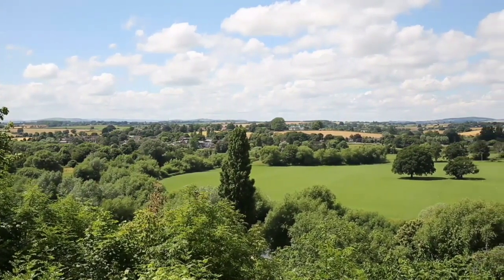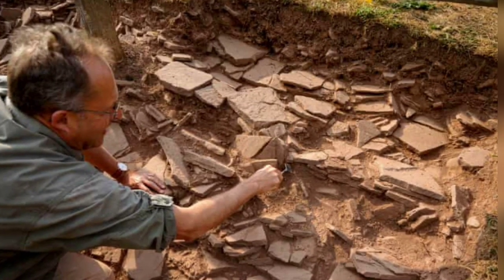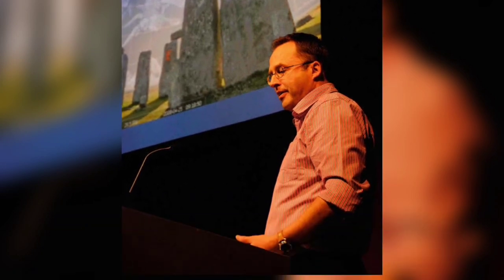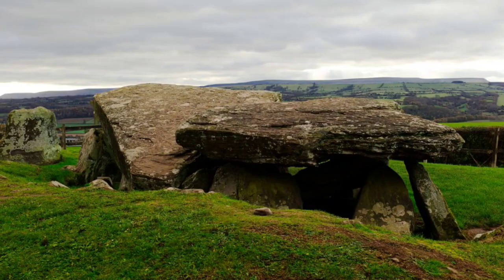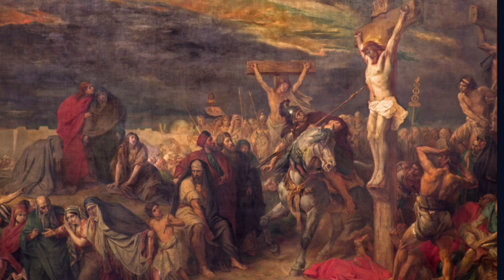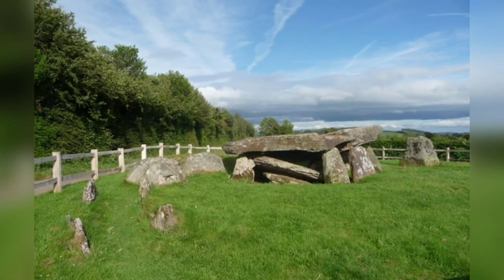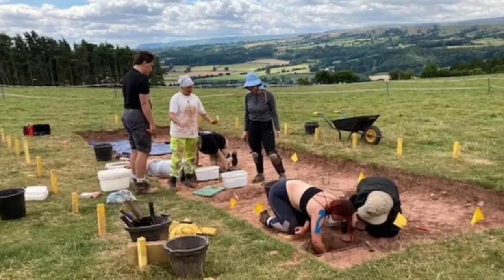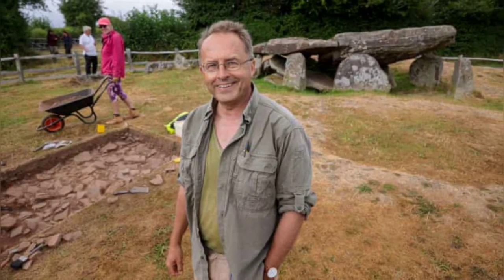Latest Archaeological Discovery July 2022: New Tomb Discovered At King Arthur's Stone in England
Weird, wonderful’: rare dig at Arthur’s Stone writes new story of neolithic site

This summer archaeologists have been granted rare permission to excavate part of the Arthur’s Stone site, a neolithic burial plot with soaring views across the Golden Valley in Herefordshire and the Black Mountains of south-east Wales.

Using their version of keyhole surgery, the archaeologists unearthed features, including what appear to be stone steps leading up to the 5,000-year-old tomb, and tools used by the first people to farm this landscape.